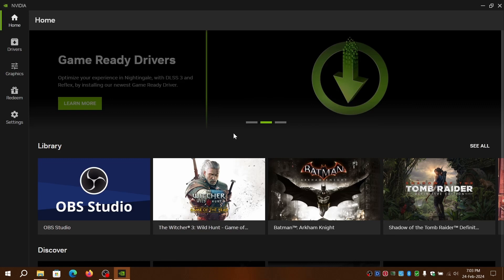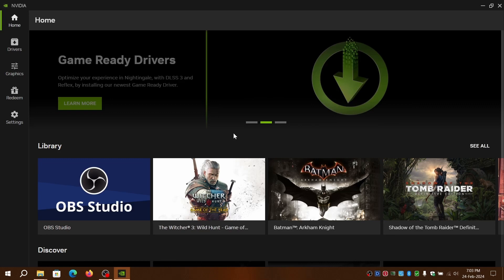Nvidia app beta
Nvidia has finally released a beta version of Nvidia App which lets you fine tune game and driver settings, in-game overlay for recording, filters and performance monitoring. Nvidia app replaces Nvidia GeForce Experience aka GFE and no longer requires login to use, yes you heard it no login required to use Shadowplay and other Nvidia features except for Redeem Coupons or Games. Works on Nvidia GTX 800 desktop and mobility series and later.